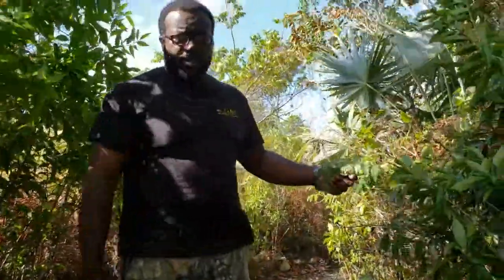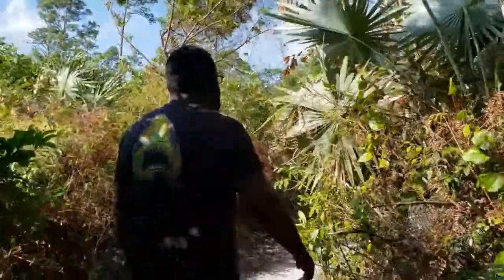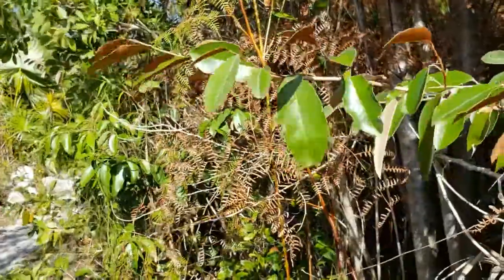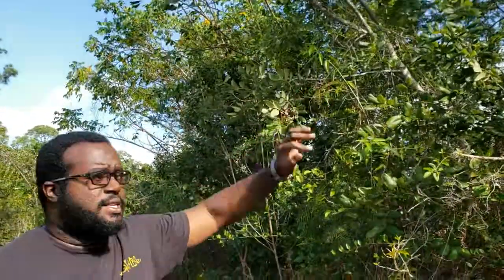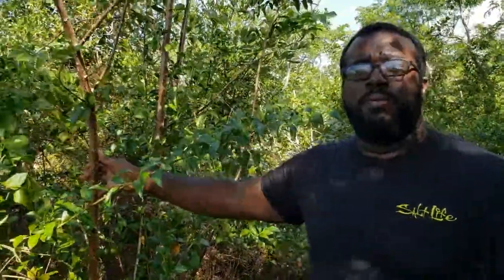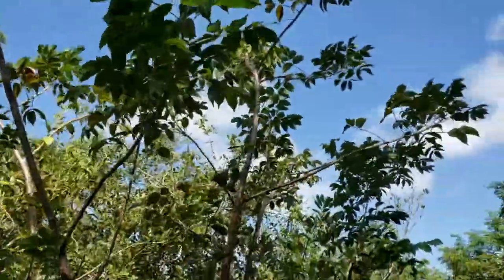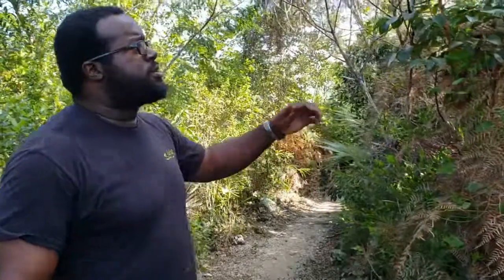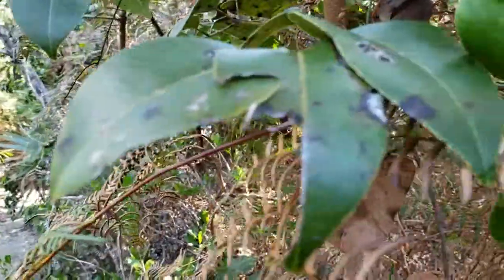What YOU Will Find in The BAHAMAS Blackland Coppice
Join me on a learning adventure through the Blackland Coppice on the island of Grand Bahama in The Bahamas.